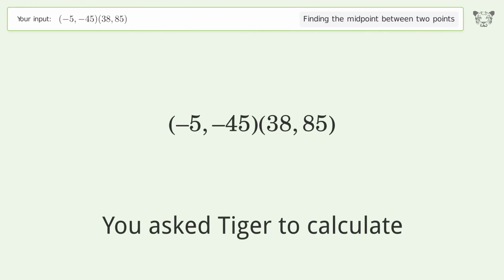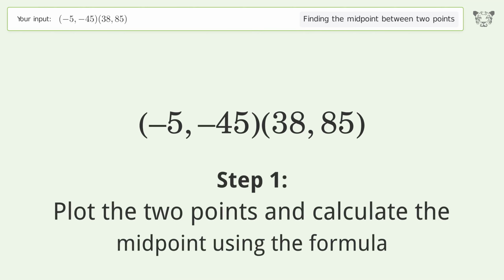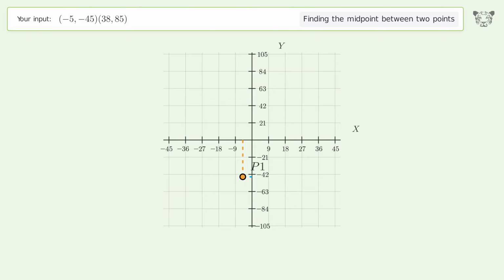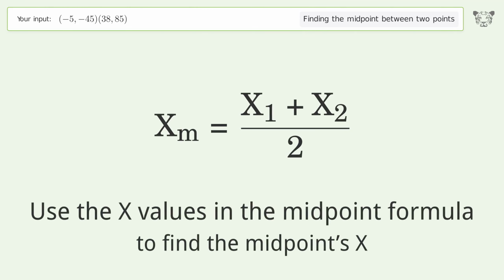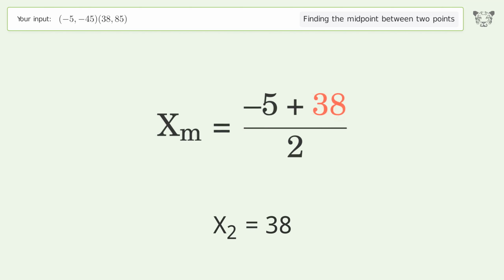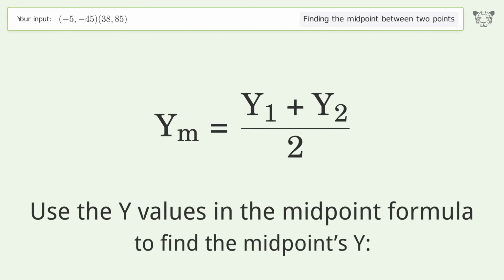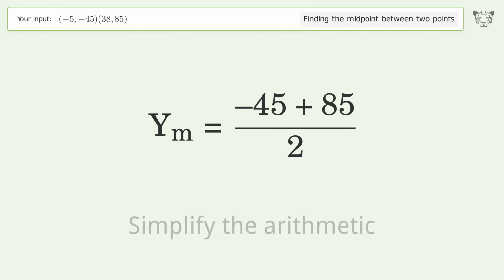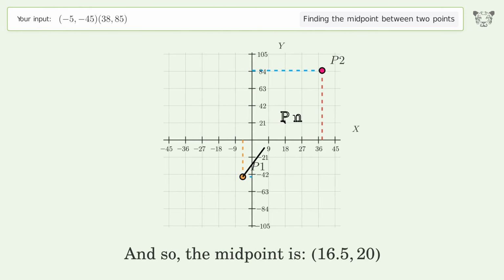Find the midpoint between two points p1 (-5,-45) and p2 (38,85): Step-by-Step Video Solution